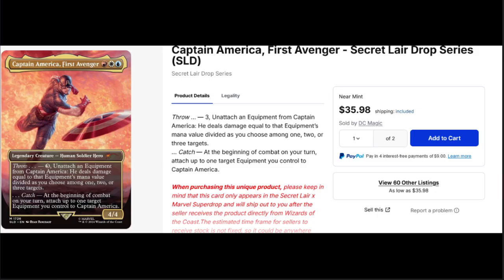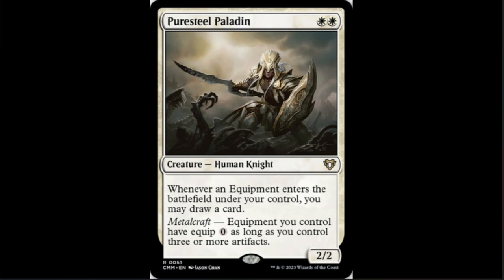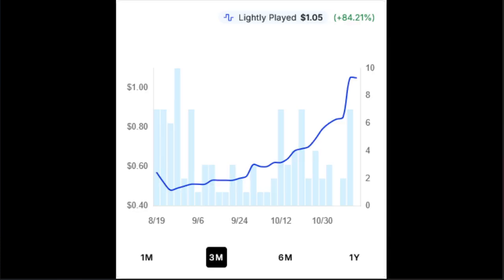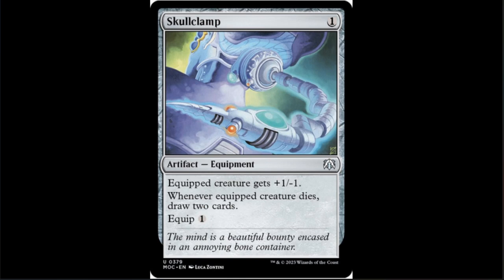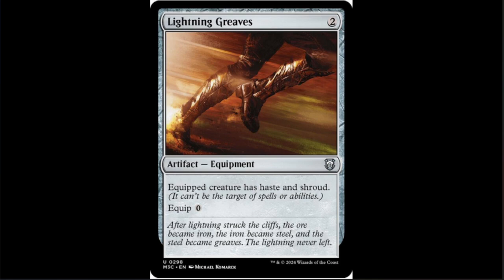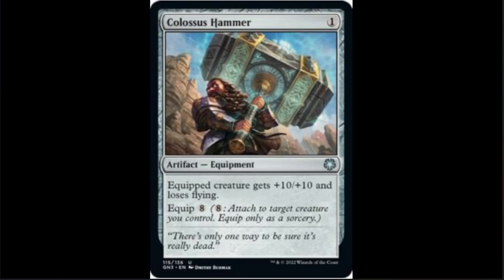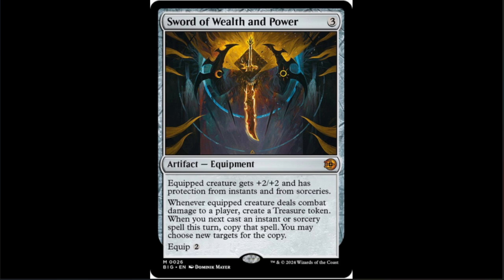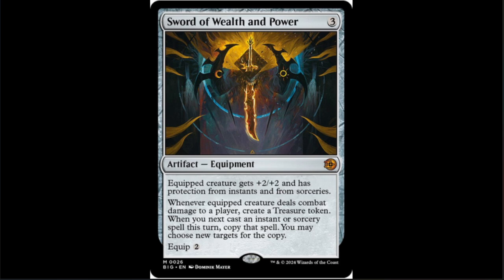Captain America cause a card to spike in MTG